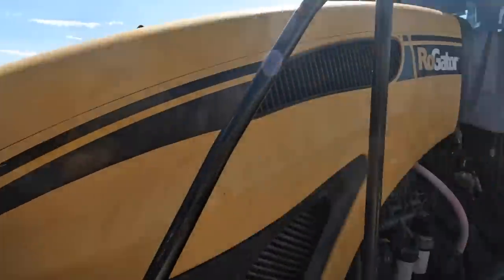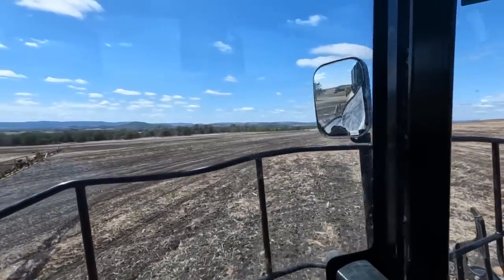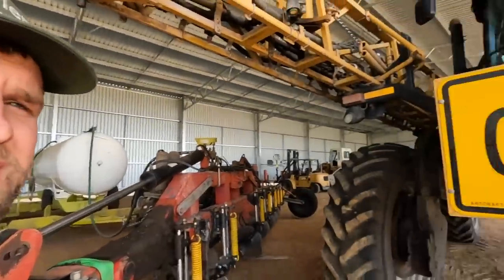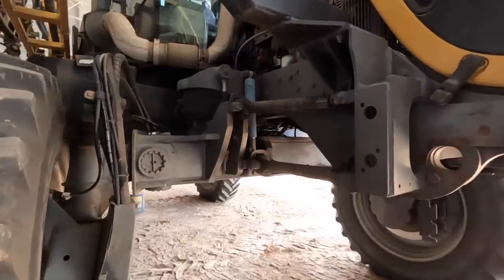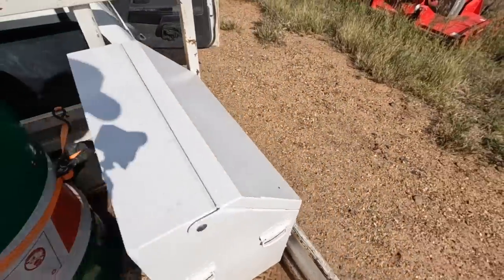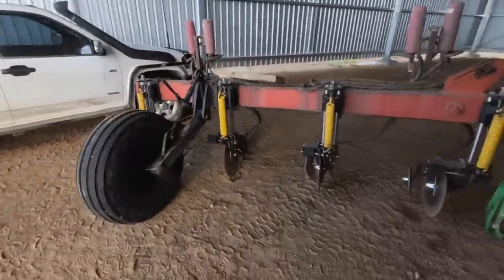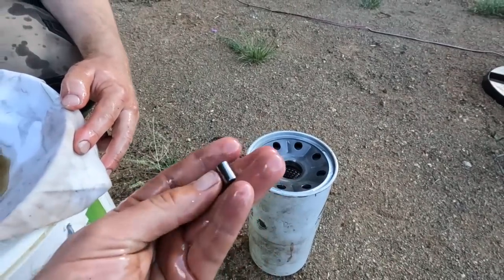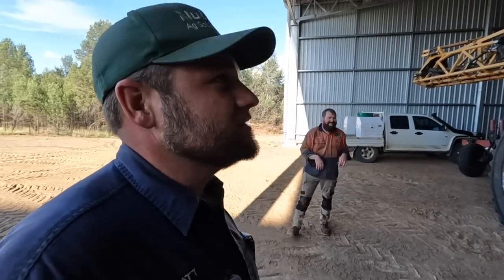THREE Sprayers DOWN!! What to do?? (Vlog 150)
In its first venture to the development block the rotator suffers a catastrophic failure. With three sprayers down we have to work out how to get the weeds sprayed.

John 3:16